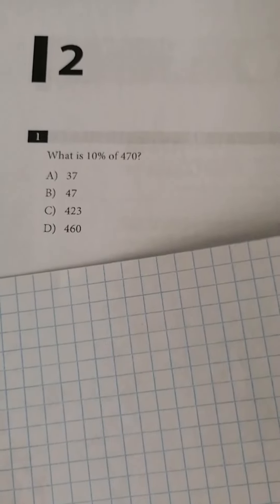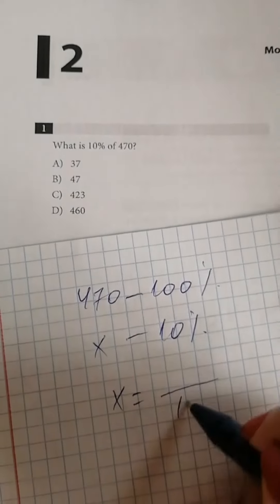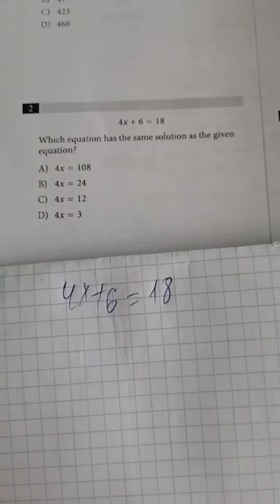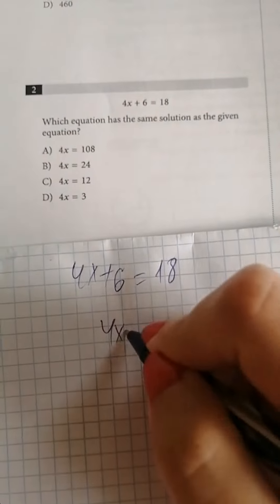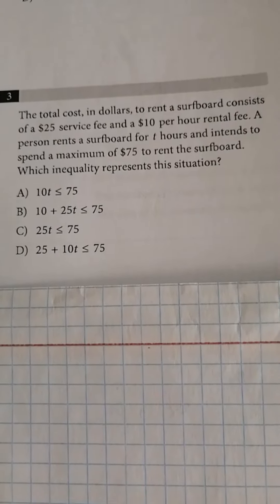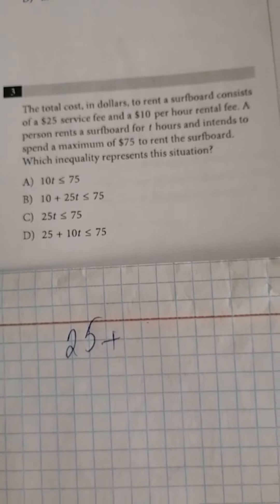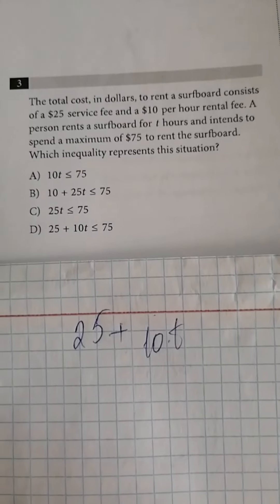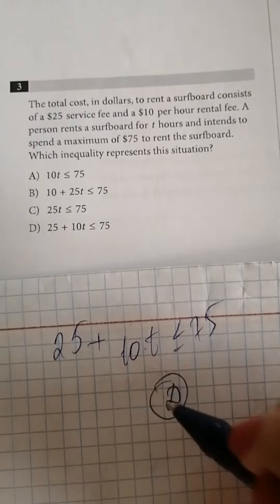☑️❗Digital SAT math practice test 1, 1-3 questions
SAT Digital math practice test 1 questions